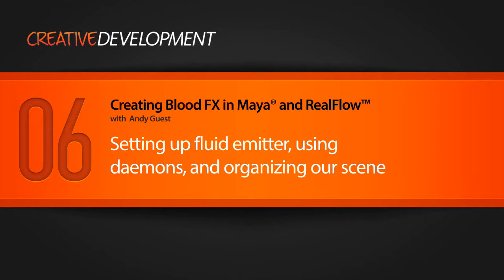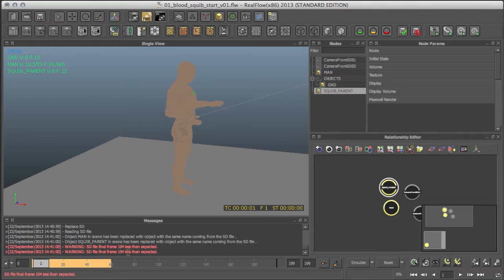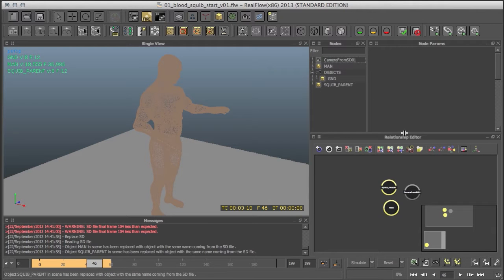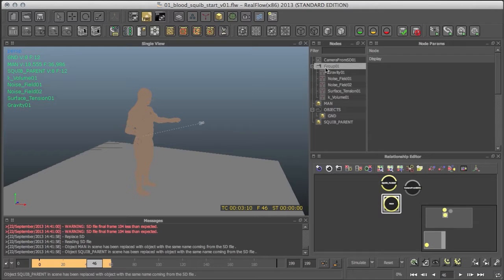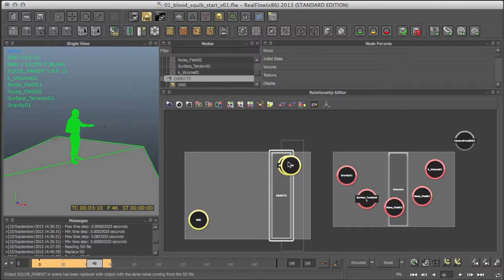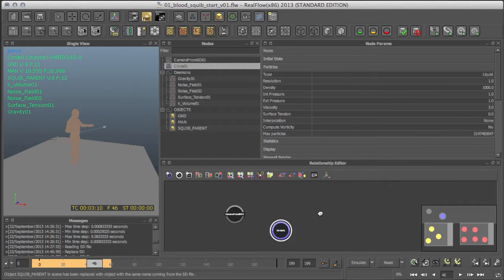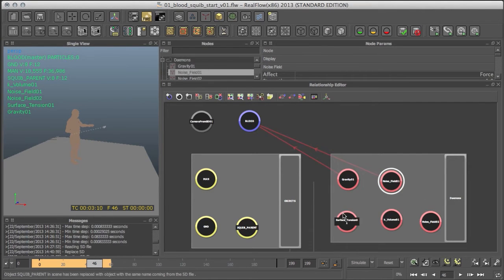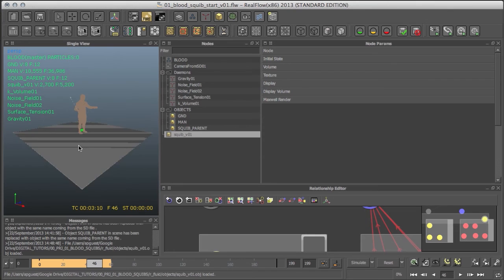Creating Blood FX in Maya and RealFlow, Setting up fluid emitter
Creating Blood FX in Maya and RealFlow, Setting up fluid emitter, using daemons, and organizing our scene